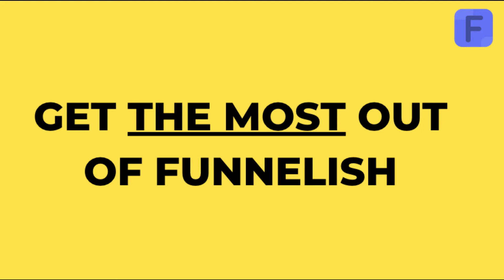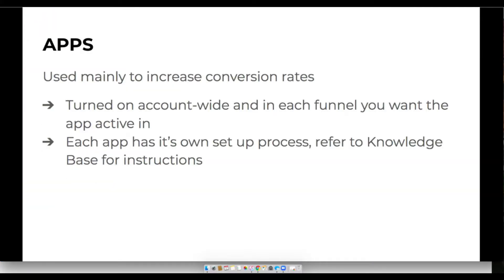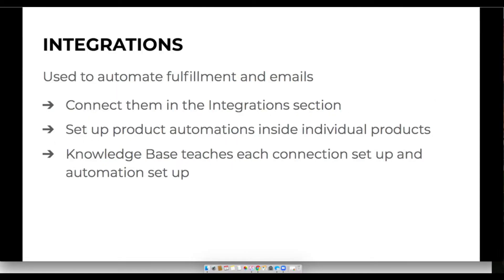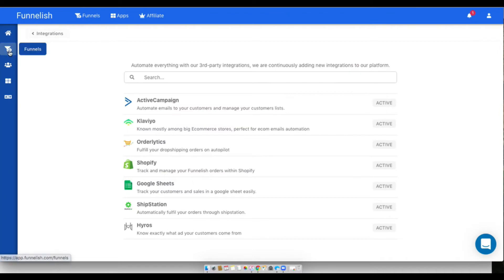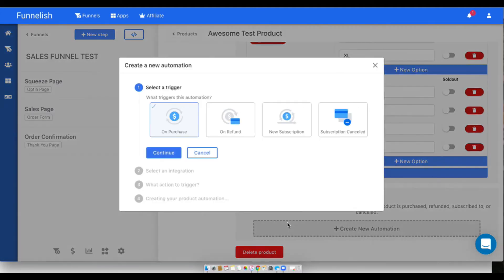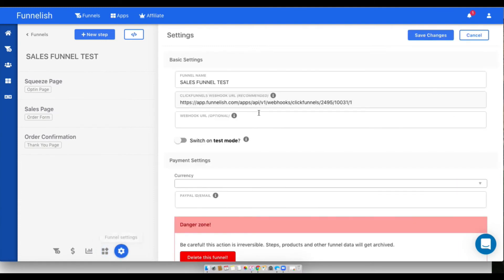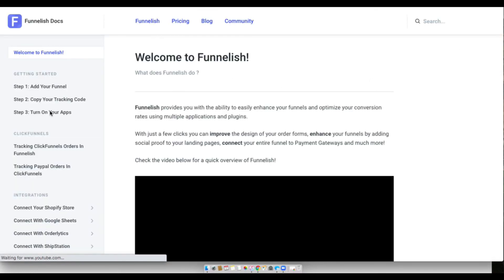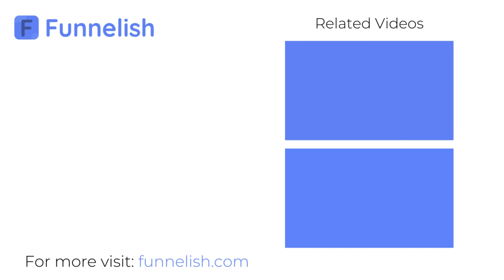Getting the Most Out of Your Funnelish Account - Funnelish™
In this video, we'll go over the basics of Funnelish. Where to find things, what you can do, and where to get the help you need.

If you signed up for Funnelish for one main reason, this video is meant to show you that there's so much more available to you that's all included with your membership!